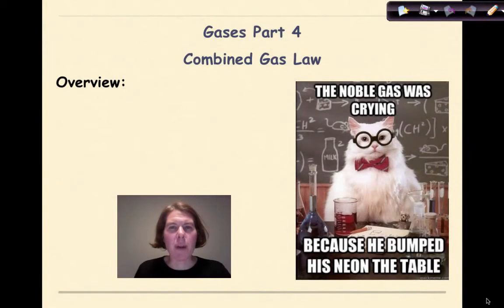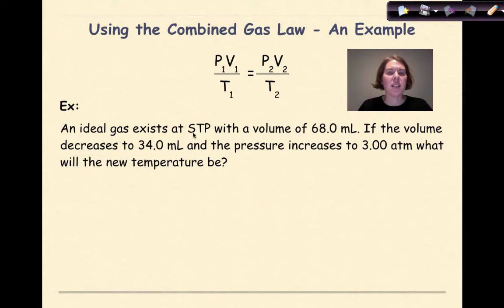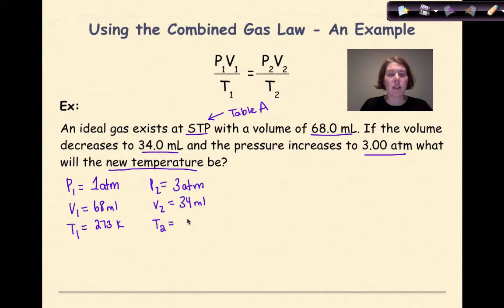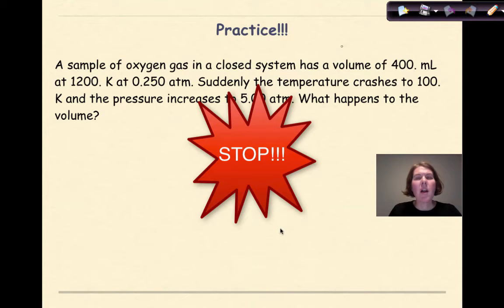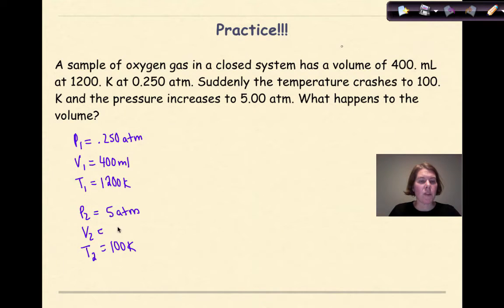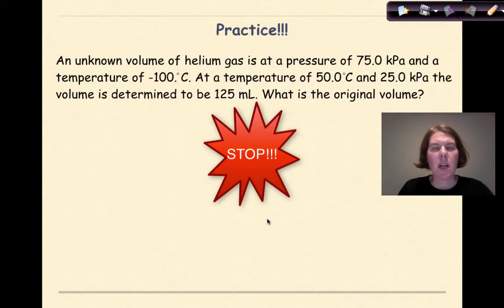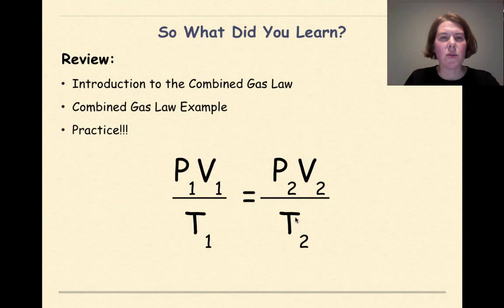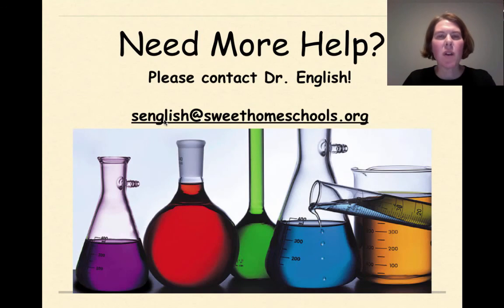Regents Chemistry Gases Part 4 Combined Gas Law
This tutorial focuses on the Combined Gas law. An example problem of how to solve for one of the variables of pressure, temperature or volume is given. Two practice problems are also provided at the end for reinforcement.